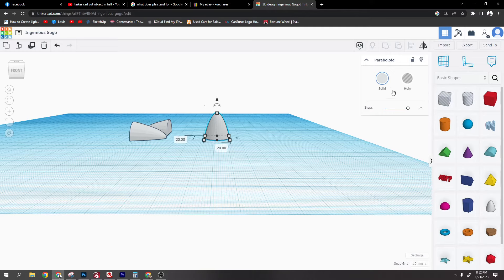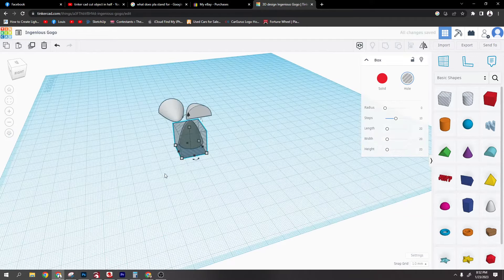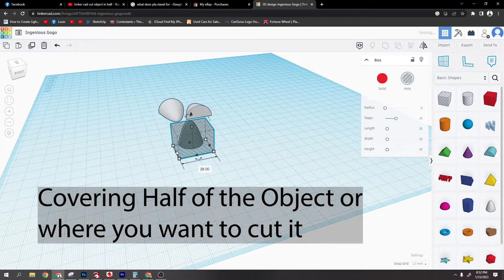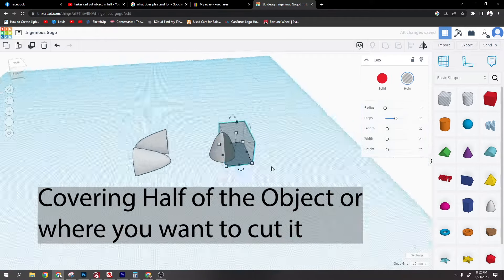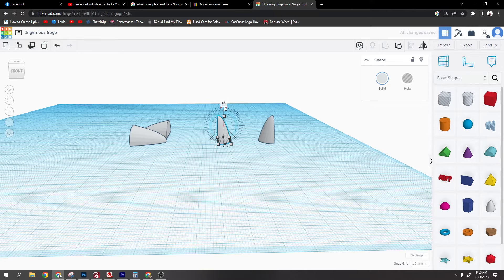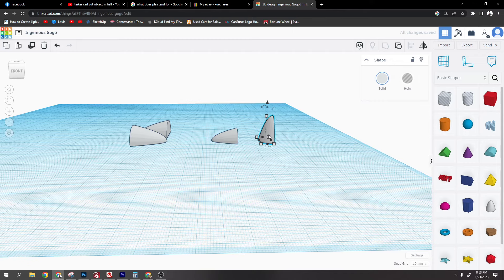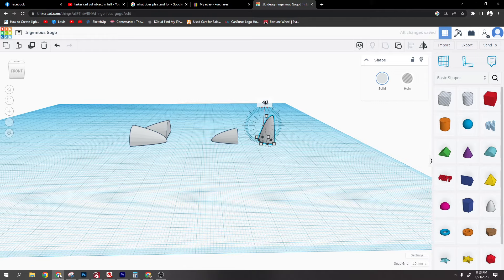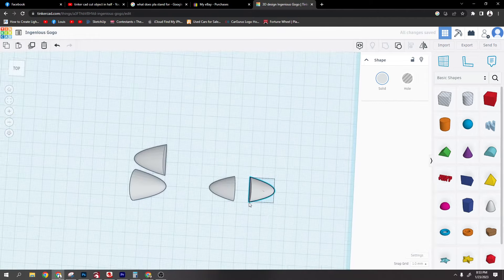Easiest Way To Cut An Object in Half Using TINKERCAD 2023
Im picking up my First 3d printer within the next few days an FLSUN V400 and was practicing on TinkerCAD and found this very easy way to cut Objects in half.